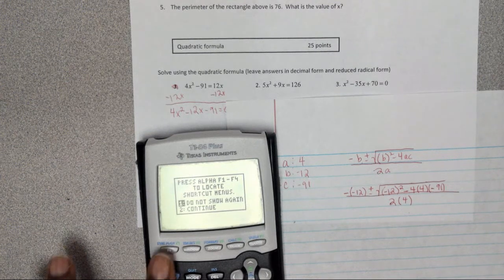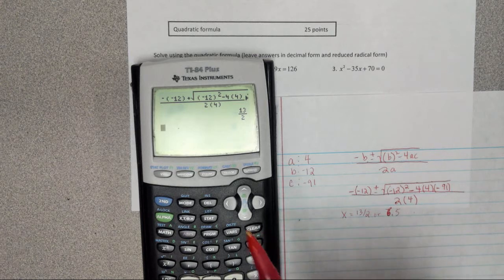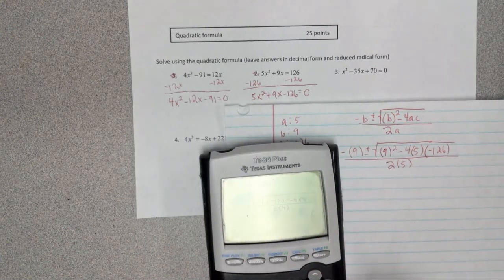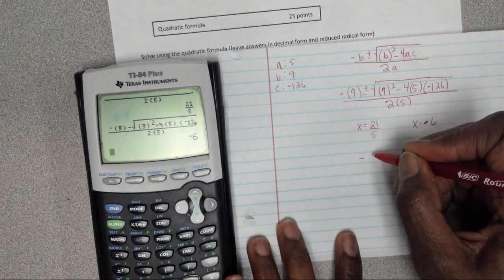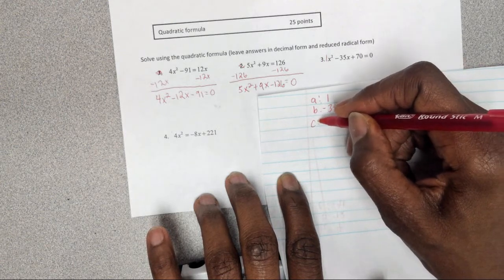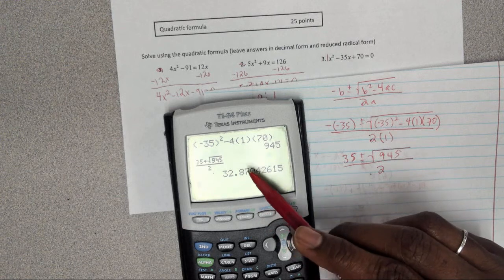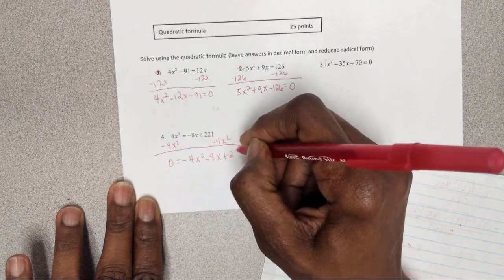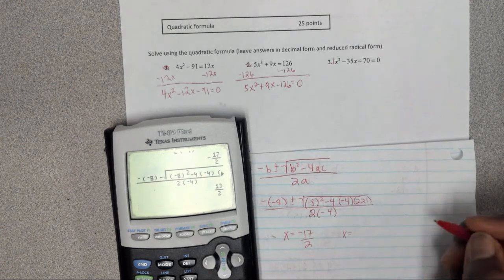Quadratic Formula Review